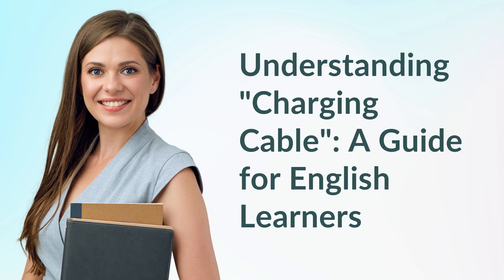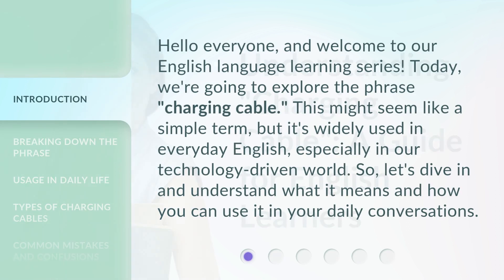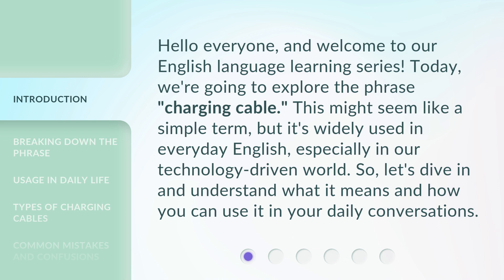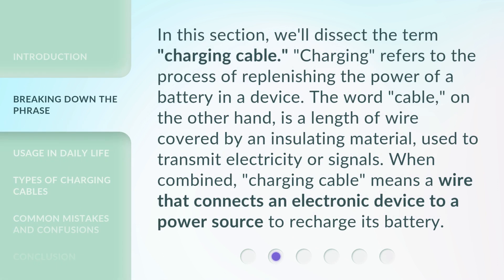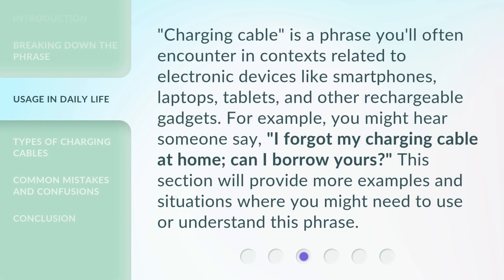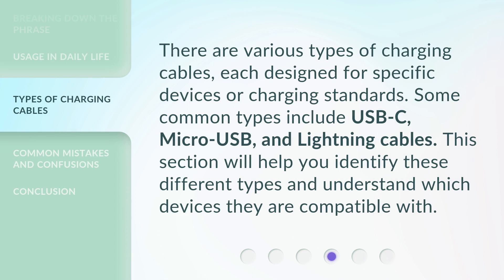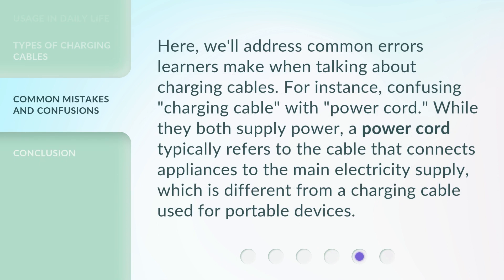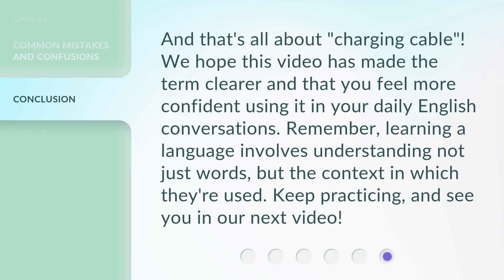Understanding "Charging Cable": A Guide for English Learners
00:00 • Introduction - Understanding "Charging Cable": A Guide for English Learners
00:34 • Breaking Down the Phrase
01:06 • Usage in Daily Life
01:35 • Types of Charging Cables
01:58 • Common Mistakes and Confusions